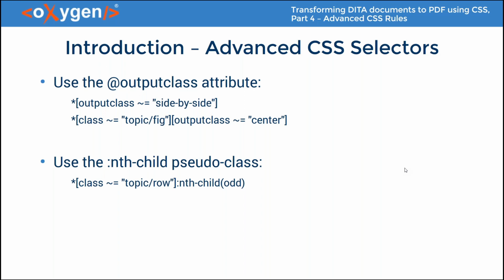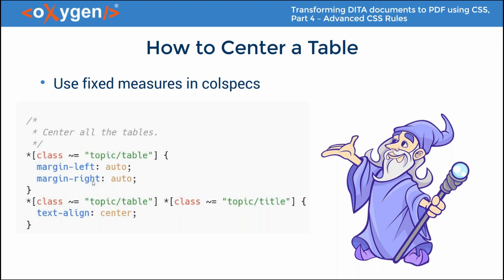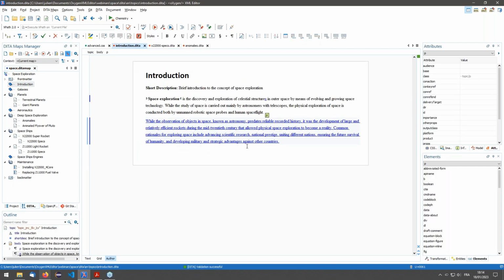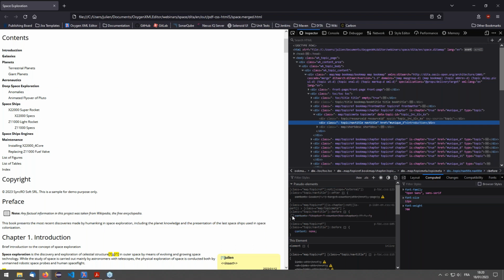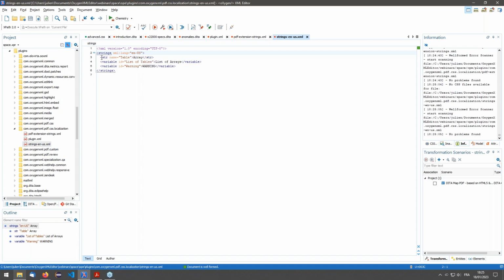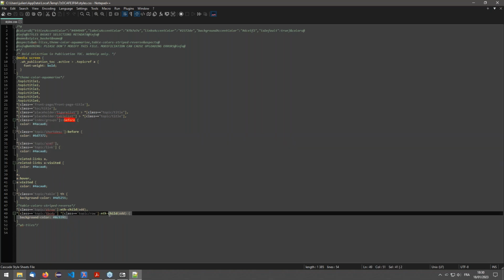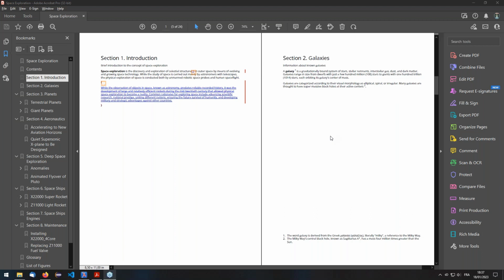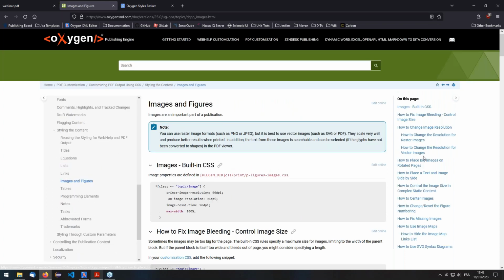Webinar: Transforming DITA documents to PDF using CSS, Part 4 – Advanced CSS Rules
The PDF customization journey isn't finished just yet! Have you ever thought about controlling the change bars display, modifying your PDF viewer behavior or centering and rotating your tables?

You're in luck because we created for you a webinar in which the following topics will be covered in great detail:

   - Advanced images display
   - Advanced tables display
   - Change bars customization
   - PDF Viewer control

0:00 Introduction
2:40 Intro to advanced CSS rules and custom CSS properties
4:16 Center a figure
6:16 Display text and image side by side
8:18 Center a table
9:57 Add stripes to a table
11:00 Rotate cell content
12:38 Customize change bars
14:54 Change note icons
15:54 Control the PDF viewer
17:38 Change existing strings
31:04 Q&A
42:13 Closing Words